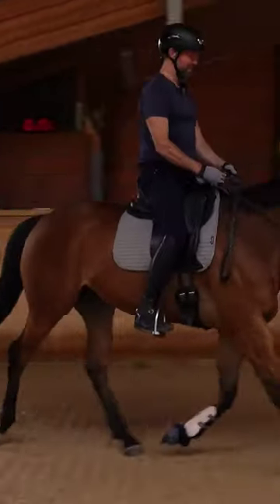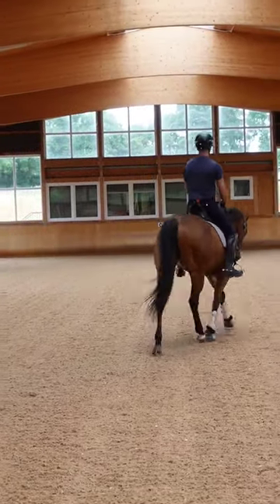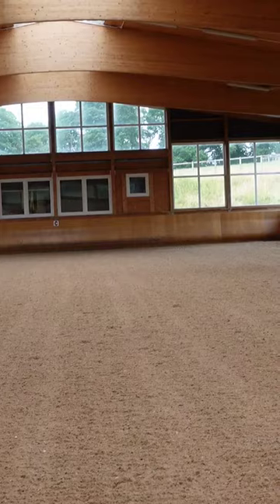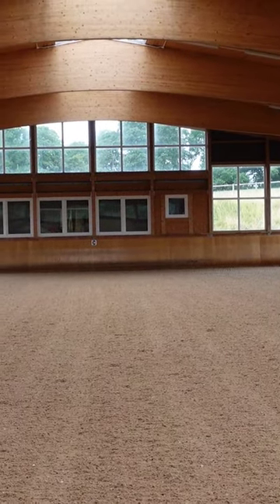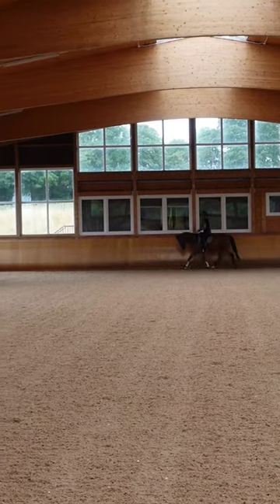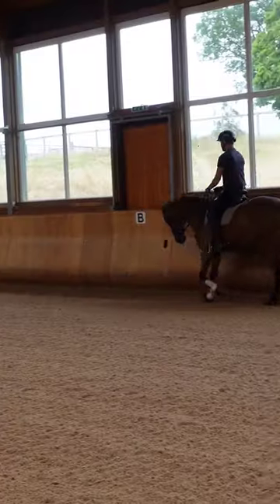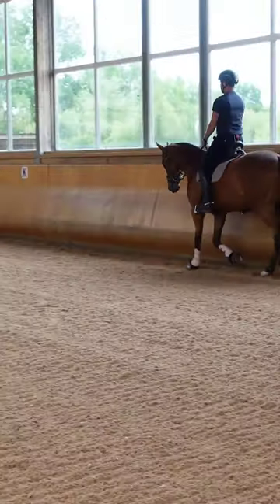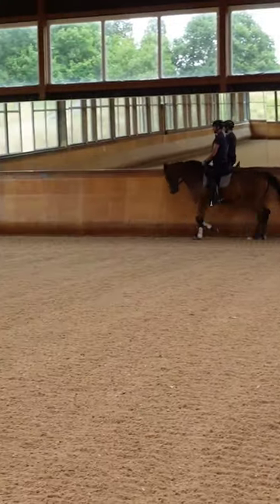Identifying Symptoms vs The Cause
Identifying the cause of an issue rather than just trying to fix the symptom is so important when training your horse.

Check out this example with Mowgley and Toby where Alicia helps to identify why he is diving behind the contact.